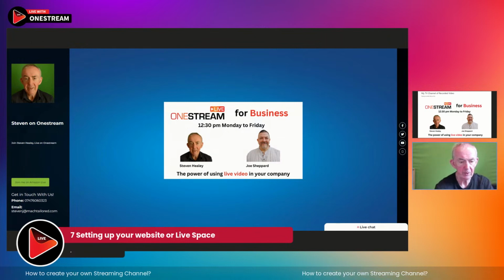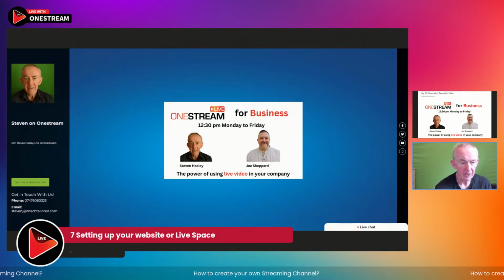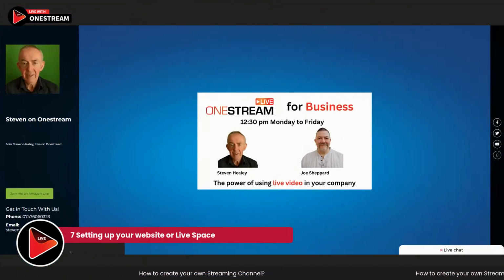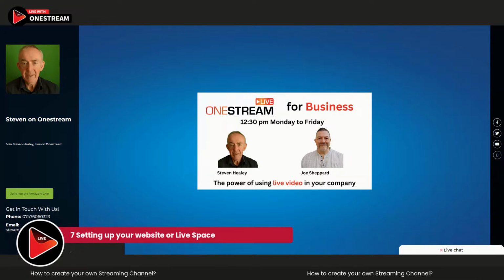How to create your own Streaming Channel?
Steven Healey on OneStream.Live

Are you ready to take your creativity to the next level and embark on an exciting journey into the world of television?  This show is about empowering individuals like you to bring their unique vision to life and create their own TV channel.

This is my first broadcast for Onestream.Live.